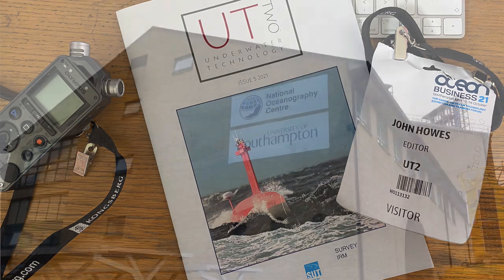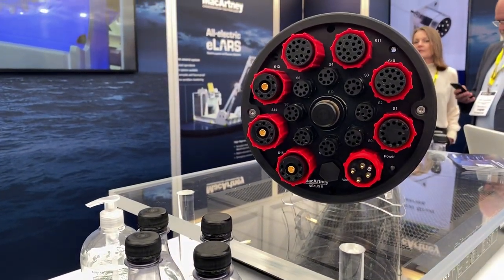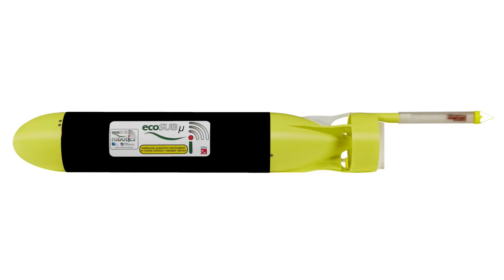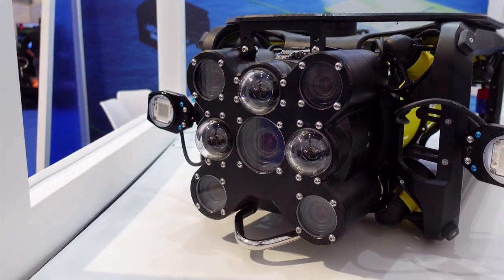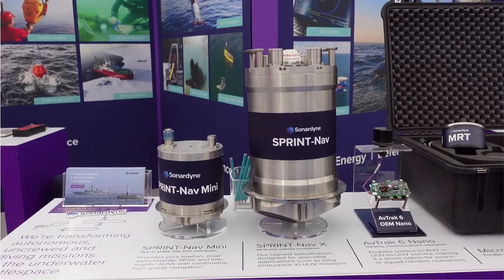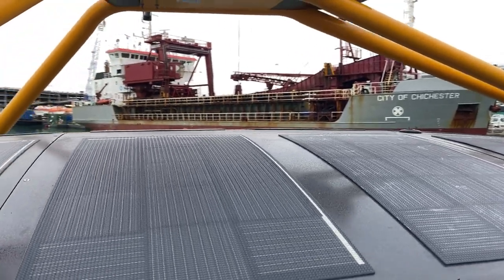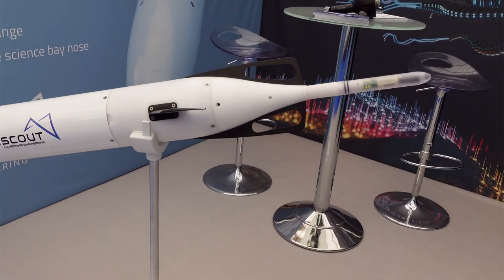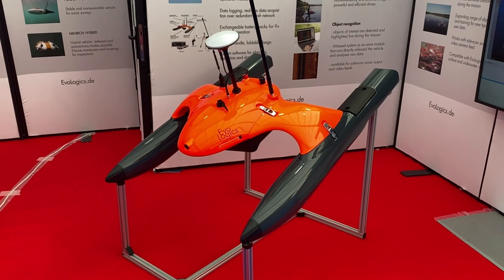Ocean Business 2021 review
A round up of last week's OceanBusiness 2021 exhibition at the National Oceanography Centre, Southampton